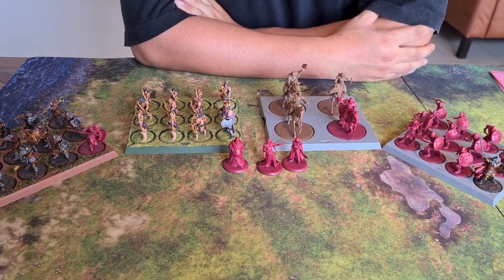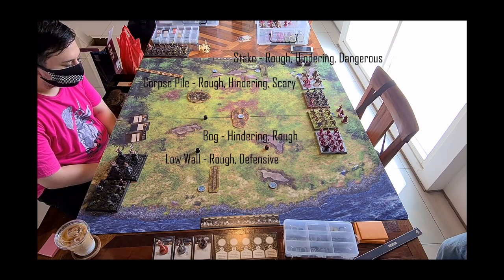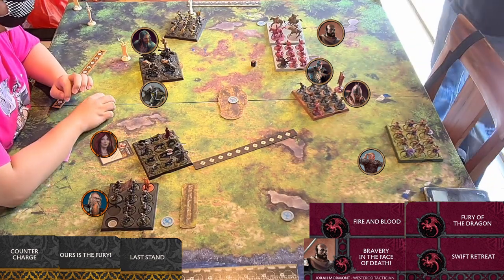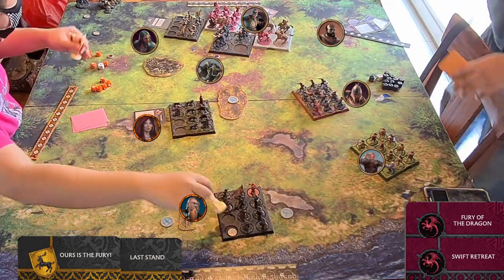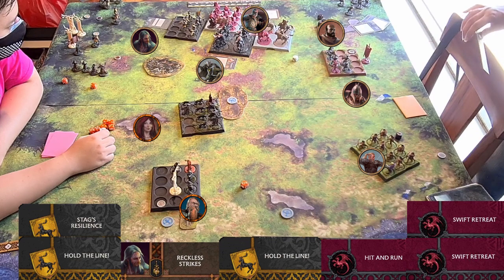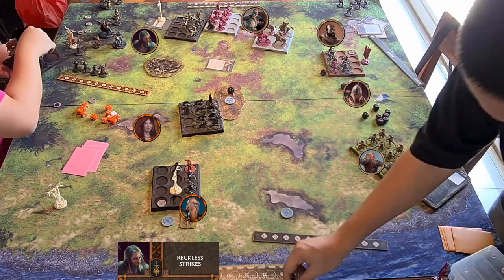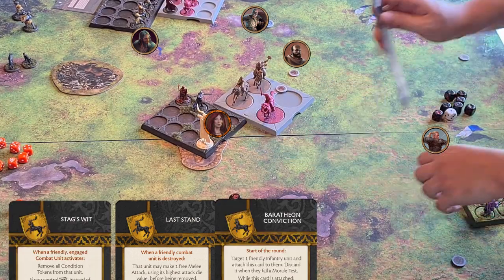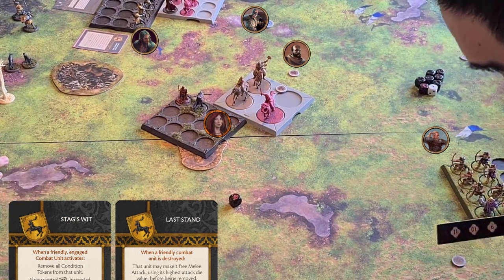Wargames ID ASOIAF Battle Report 4 Daario vs Jorah - Battle for Dani!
So yes, there are TONS of mistakes this video, but this was done in a casual game so we're not bothered as much. It's still a fun match regardless.

Today we are joined again by Kai piloting Jorah in Zorse (!) will Ser Friend Zone defeat his eternal love rival Big D Daario? We are trying out the new game mode, Honed and Ready.

Once again, stay safe, wear your mask if you're out and keep playing!